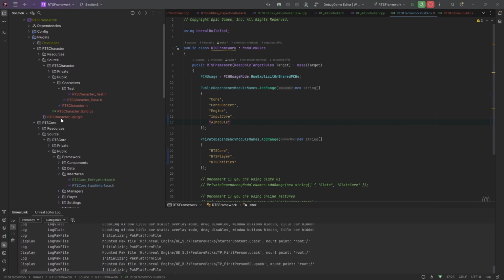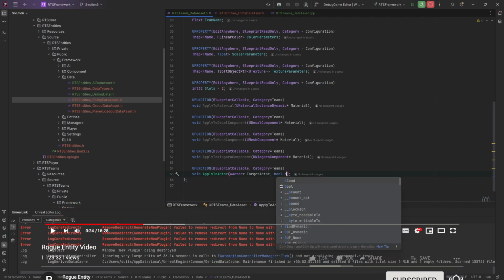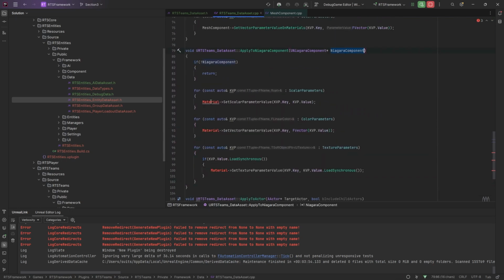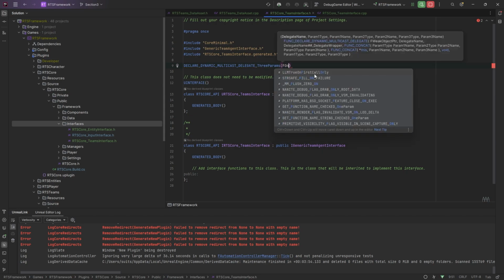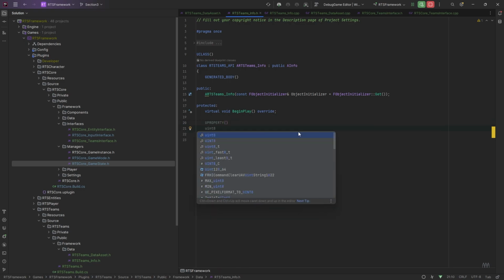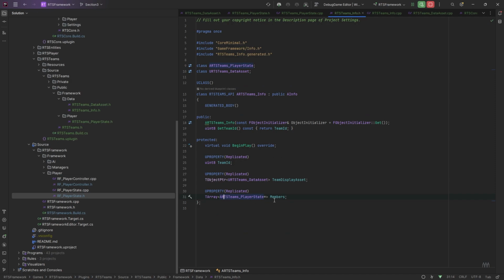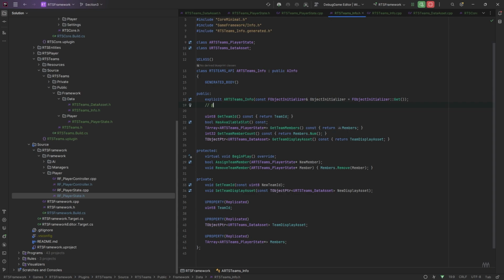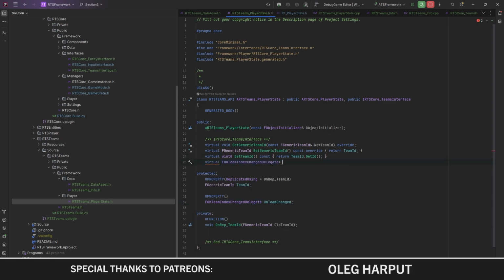Implementing a Teams Plugin | Section 6 | Part 3 | Ai | RTS Framework | UE5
In this part, we create the RTS Teams Plugin and begin configuring our Teams Data.

Timestamps:
00:00 Start
00:05 Code